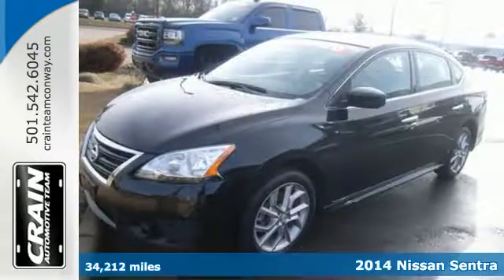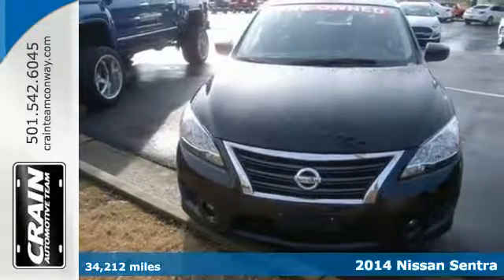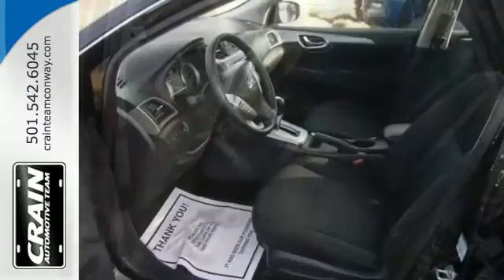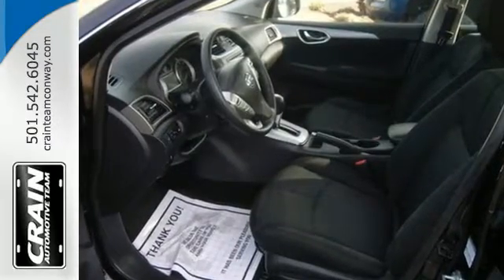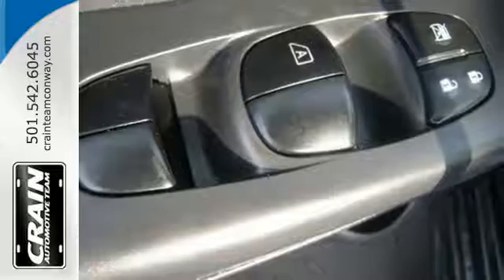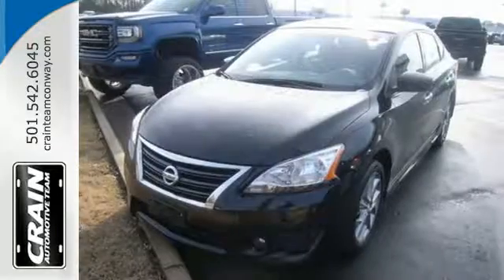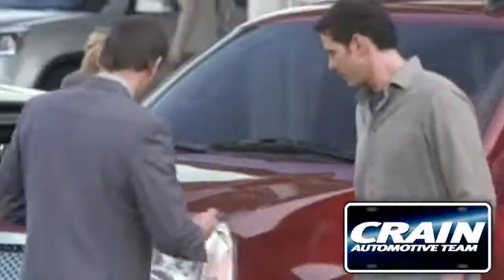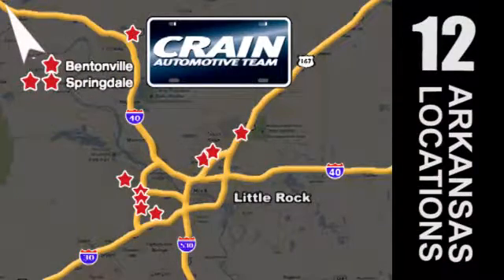Used 2014 Nissan Sentra Conway AR Little Rock, AR AP4802 - SOLD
Year: 2014
Make: Nissan
Model: Sentra
Trim: SR
Engine: 1.8L DOHC 16-Valve 4-Cyl Engine
Transmission: Automatic
Color: BLACK
Mileage: 34212
Stock #: AP4802
VIN: 3N1AB7AP1EY296620
Crain Certified Pre-Owned is honored to present a wonderful example of pure vehicle design... this 2014 Nissan Sentra SR only has 34,212 miles on it and could potentially be the vehicle of your dreams! When it comes to high fuel economy, plenty of versatility and a great looks, this NissanSentra SR cannot be beat. This Nissan Sentra's superior fuel-efficiency is proof that not all vehicles are created equal. Low, low mileage coupled with an exacting maintenance program make this vehicle a rare find. This vehicle won't last long, take it home today. More information about the 2014 Nissan Sentra: The Sentra is better-looking than ever and more fuel efficient than ever. Even in the base trim, the Sentra is well-equipped. At the top of the lineup, Nissan includes many premium touches, such as a touch-screen audio system with Bluetooth, Intelligent Key entry and dual-zone climate control. All this comes in at less than $20,000. Interesting features of this model are handsome new styling, premium tech options, Excellent fuel economy, and roomy interior Every Pre-Owned vehicle is backed by the Crain Commitment, including our 100% low price guarantee, a 100 hour love it or leave it exchange policy, and a 100 year 100,000 mile warranty. The Crain Team's Got 'Em!

Address:
1003 North Museum Road